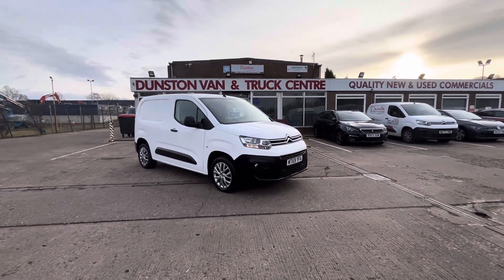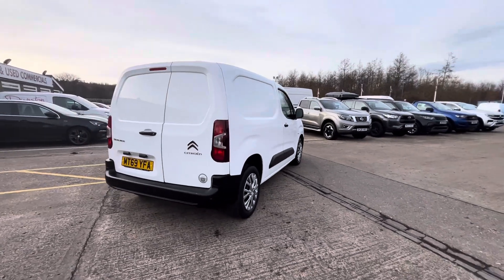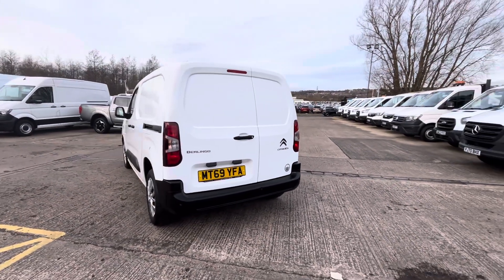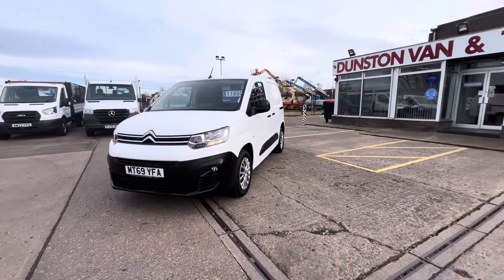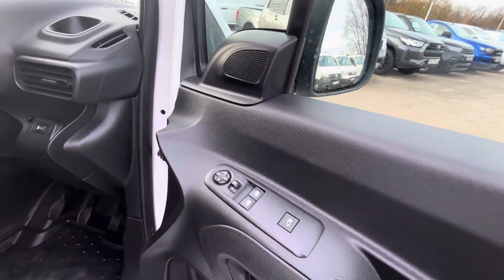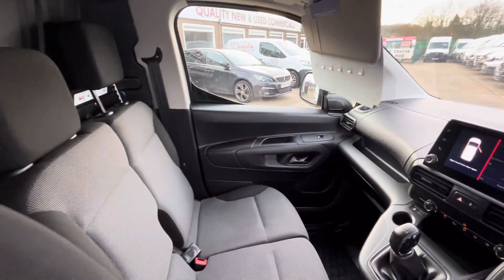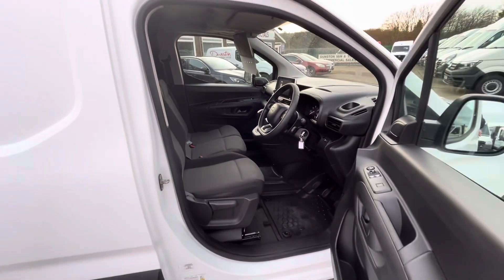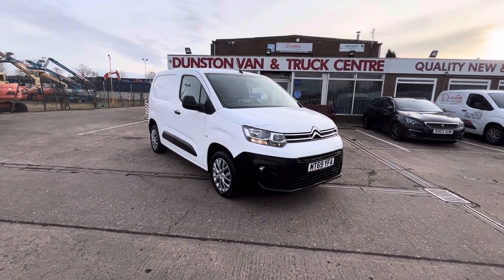2019/69 Plate Citroen Berlingo 1.5 Hdi 100ps L1 Enterprise SWB Euro6